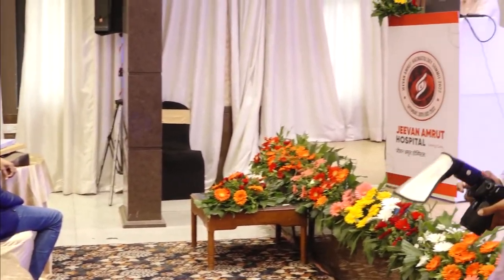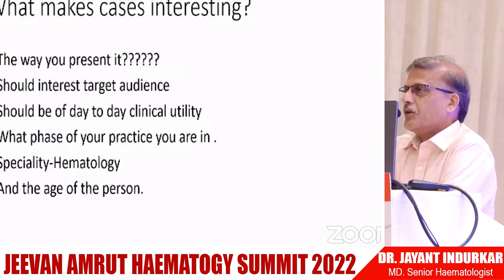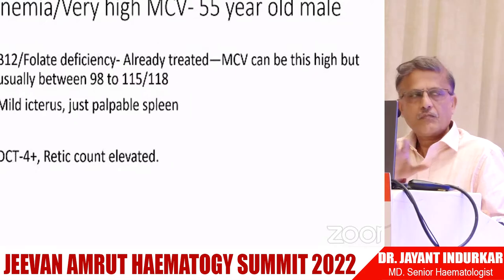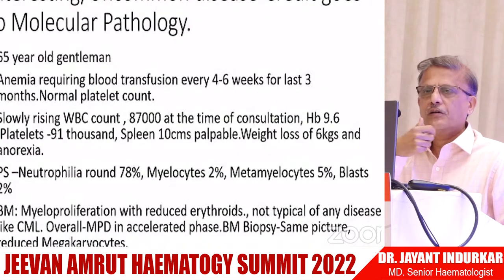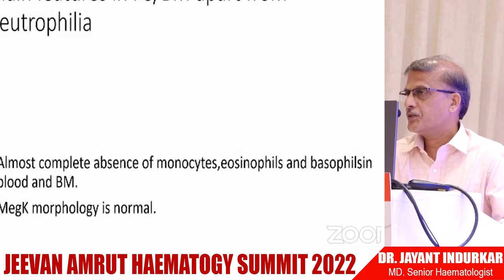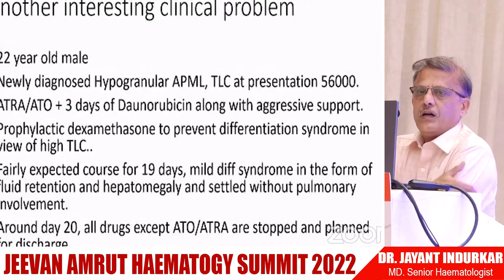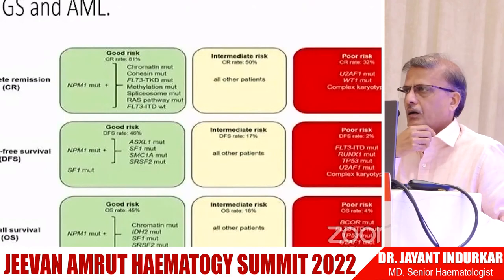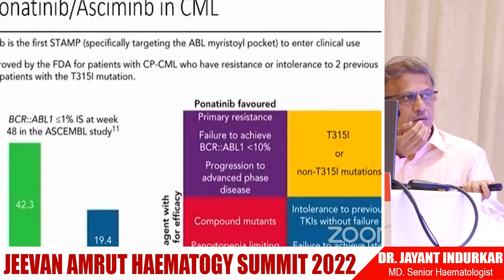Jeevan Amurt Haematology Summit-2022. DR JAYANT INDURKAR SIR - Leukemia Interesting case discussion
Senior most hematologist Dr Jayant Indurkar sir discussing interesting leukemia cases in day to day practice with very good case based discussion and learning insights.